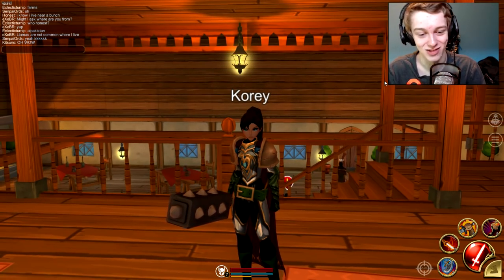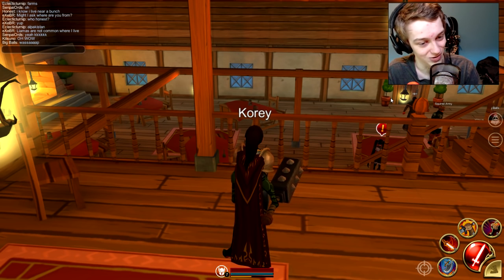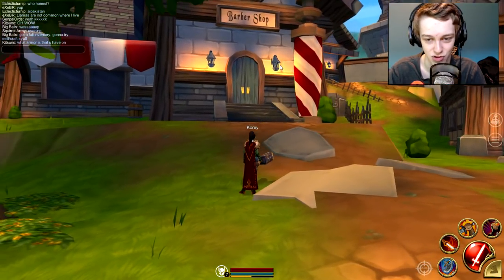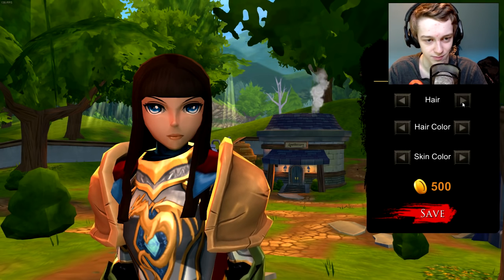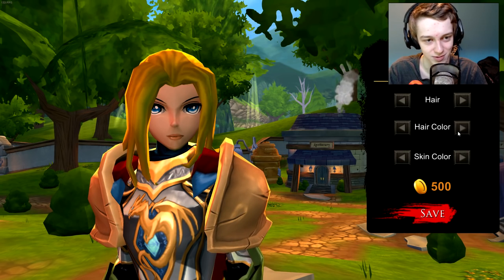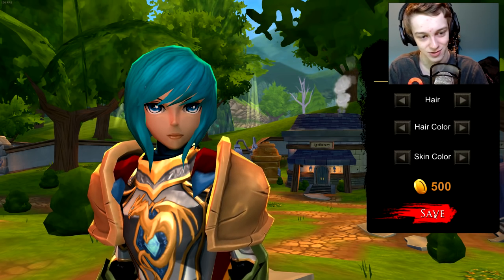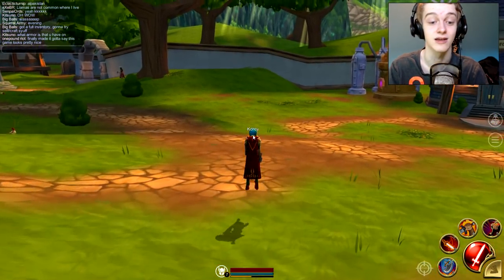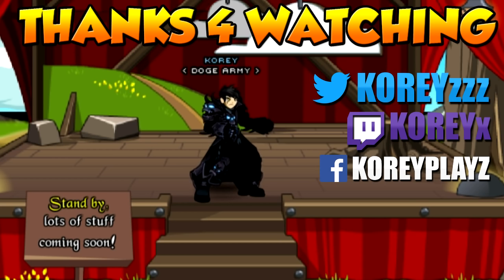AQ3D HOW TO CHANGE YOUR HAIR STYLE AdventureQuest 3D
Showing you HOW TO CHANGE YOUR HAIR STYLE in AQ3D AdventureQuest 3D